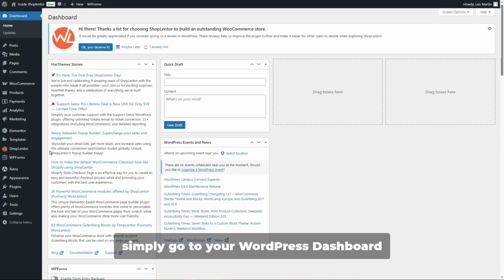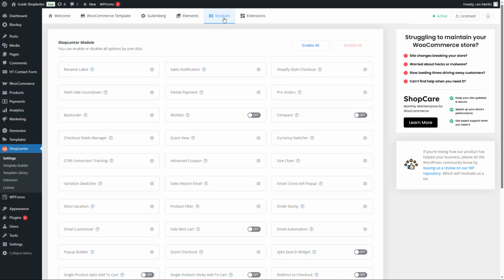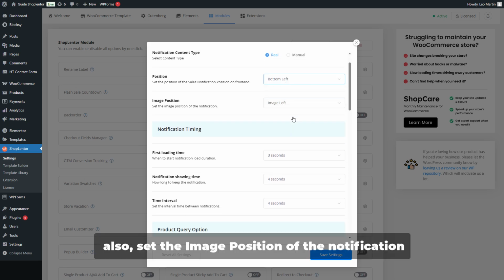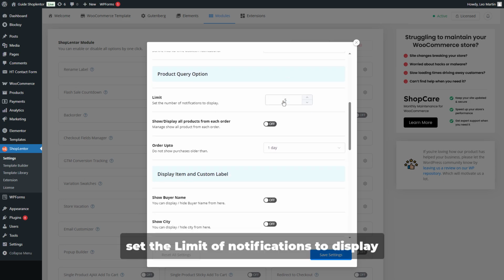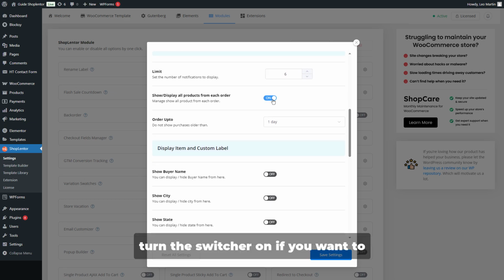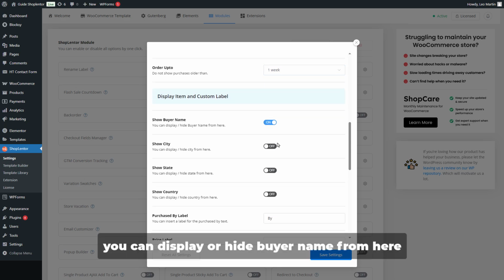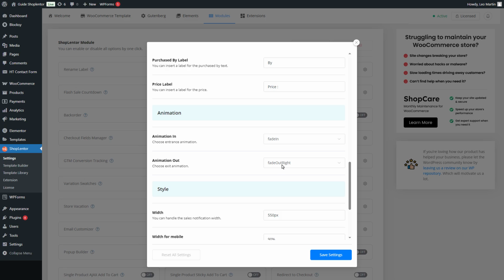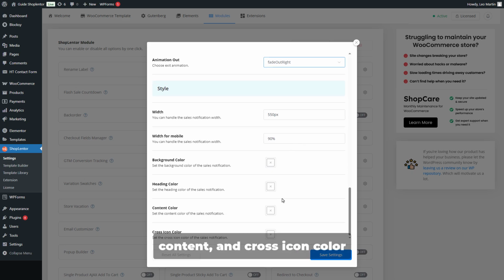How to Add Sales Notifications in WooCommerce | Show Recent Sales Popups | ShopLentor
🌿Turn every sale into social proof! With ShopLentor’s Sales Notification module, you can display real-time sales popups on your WooCommerce store, creating instant trust and urgency. 🚀These popups highlight recent purchases, showing visitors that others are actively buying. It’s a simple yet powerful way to encourage faster decisions and boost conversions effortlessly. 🎯This video helps store owners learn how to display live sales notifications in WooCommerce using the ShopLentor Sales Notification module.

🚀Want to boost trust and increase conversions on your WooCommerce store? In this video, we’ll show you how to use the Sales Notification module from ShopLentor to add live sales notifications and recent sales popups. 🎯You’ll learn how to customize WooCommerce order email notifications, display real-time sales popups, and show your customers that other buyers are actively purchasing your products. 🌐Whether you want to increase social proof, reduce bounce rates, or drive more sales, this tutorial will guide you step-by-step to set up fully functional notifications without any coding.

✨Key Features and Benefits of Sales Notifications in WooCommerce
● ✅ Builds instant trust with real-time proof of ongoing sales activity.
● ✅ Creates powerful urgency that motivates shoppers to purchase faster.
● ✅ Showcases popular or trending products to inspire buyer confidence.
● ✅ Reduces hesitation by reinforcing credibility through authentic signals.
● ✅ Keeps visitors engaged longer, improving browsing time and interaction.
● ✅ Converts passive visitors into buyers through subtle social influence.
● ✅ Enhances the overall shopping experience with seamless automation.
● ✅ Works as an effortless conversion booster, no technical setup required.

🎉It covers installation, customization, and optimization techniques to enhance social proof, build trust, and improve conversion rates.

● ✅ How to enable the Sales Notification module from ShopLentor settings.
● ✅ Step-by-step walkthrough of customizing notification display positions and styles.
● ✅ Setting timing, animation effects, and popup colors to match your store design.
● ✅ How sales popups build trust and urgency through real-time purchase activity.
● ✅ Strategies for promoting trending or popular products automatically.
● ✅ Real examples showing how store owners boosted sales with live notifications.

⚡This is perfect for store owners and online entrepreneurs who want to create urgency, highlight recent purchases, and improve store conversions.